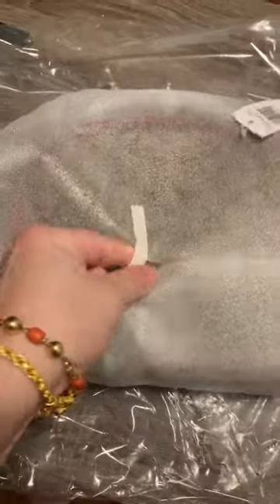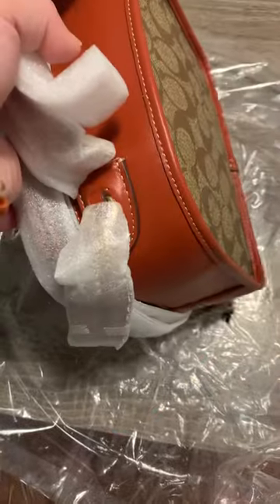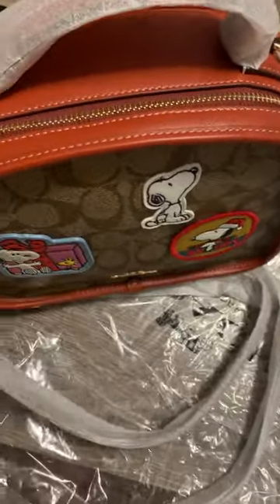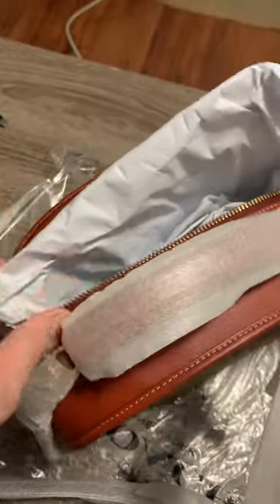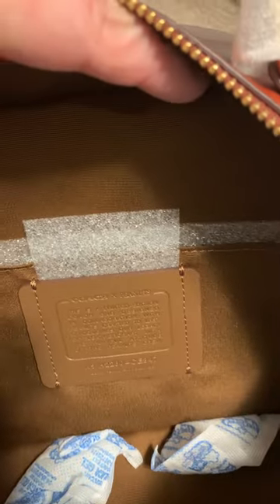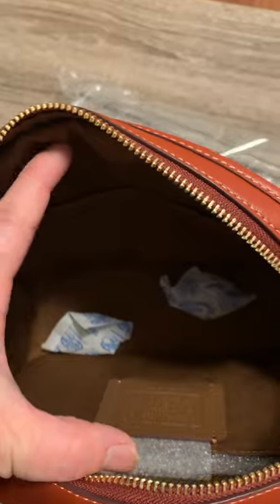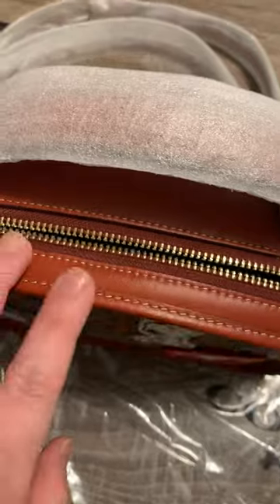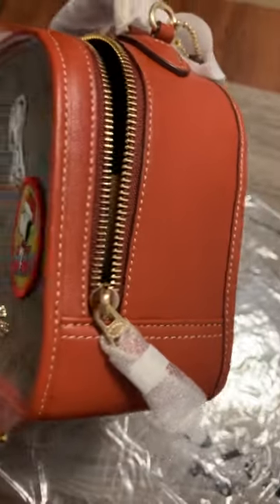COACH PEANUTS SNOOPY LUNCH PAIL | Christmas 2022 Collection